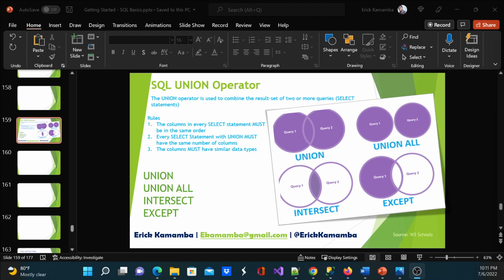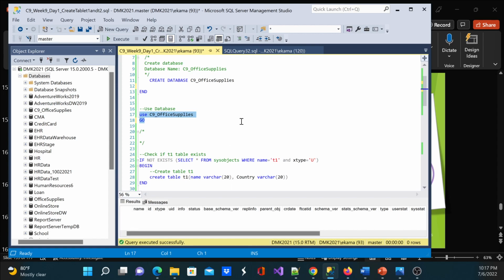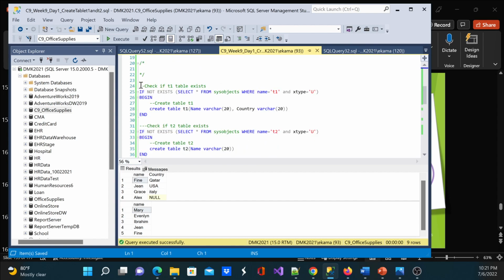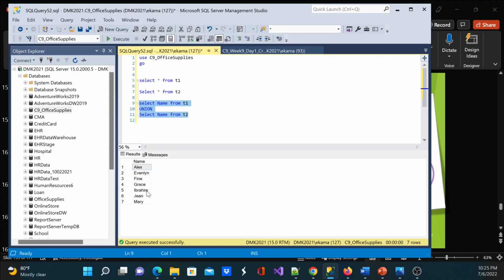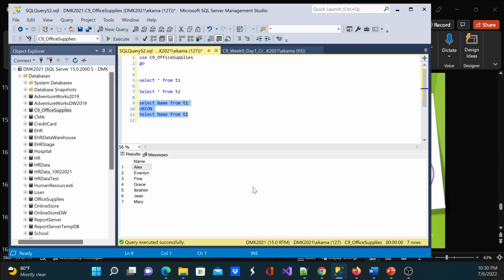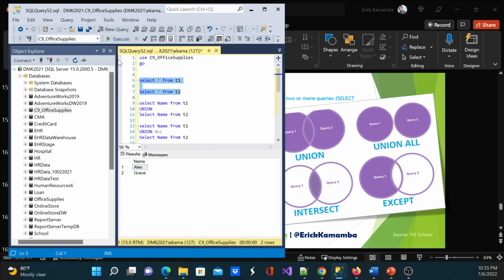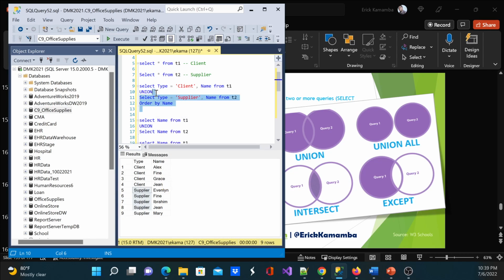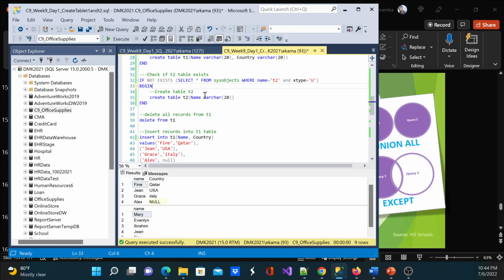SQL UNION Operator - C9 Week 9 Day 1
The UNION operator is used to combine the result-set of two or more queries (SELECT statements)

UNION
UNION ALL
INTERSECT
EXCEPT